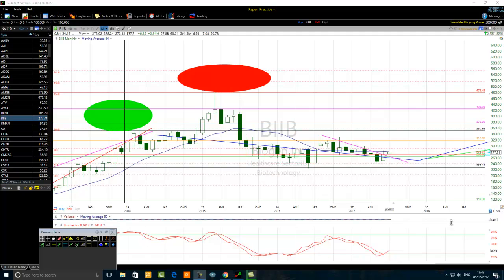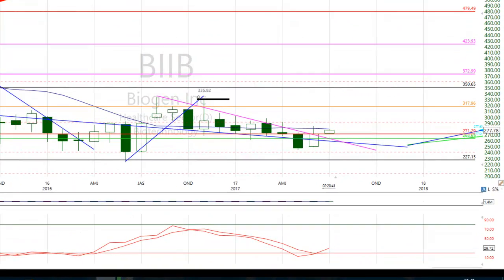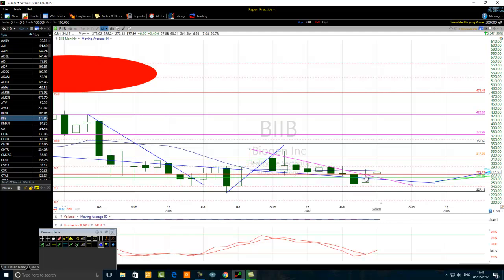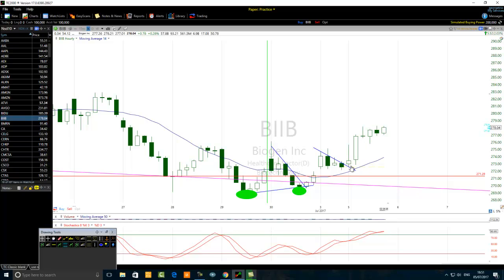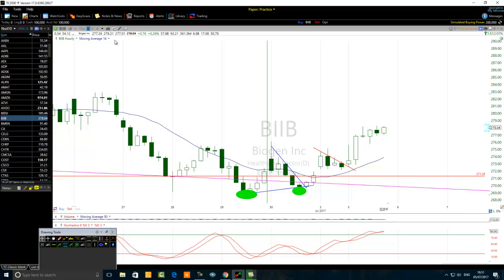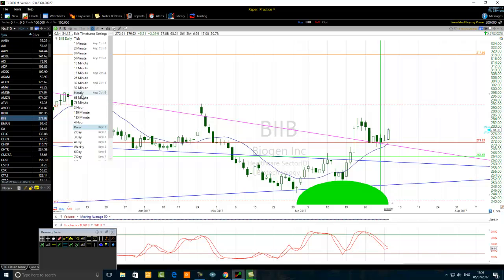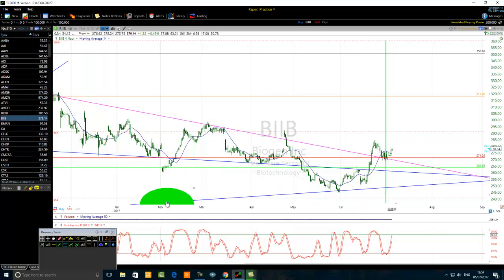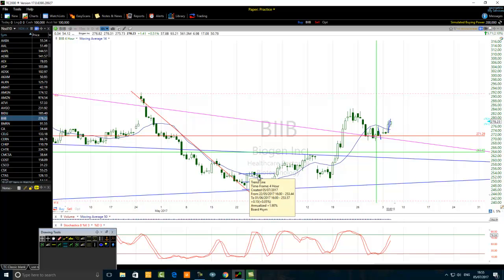The Power Of Common Sense Trend line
Revealing a simple but powerful trend line trading
method that uses the common sense trend line
like a pro.  Be sure to watch the full length of this
technical trading video today.

Start improving day and swing trading with the power
of the common sense trend line.